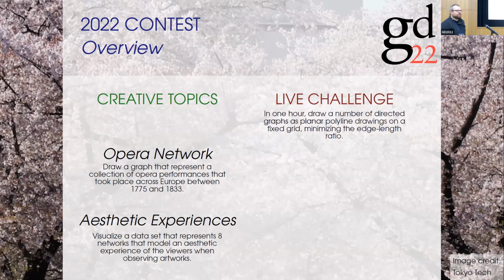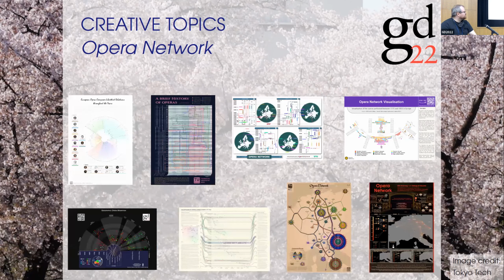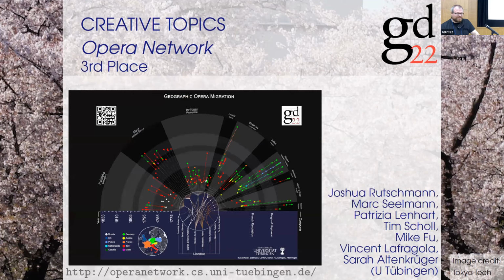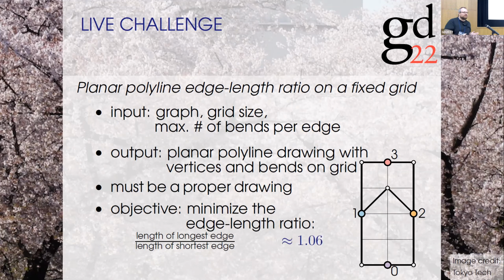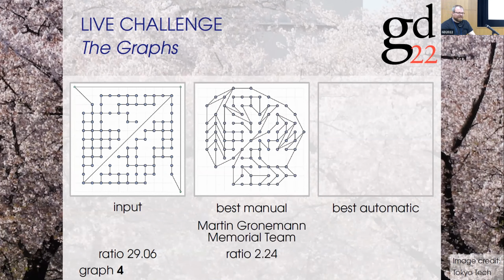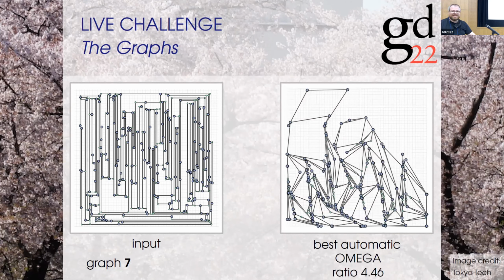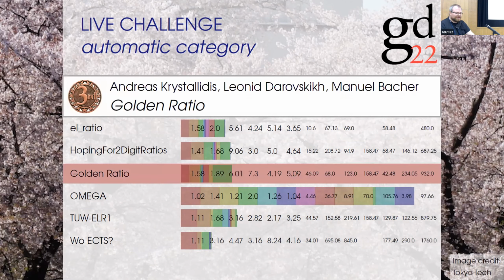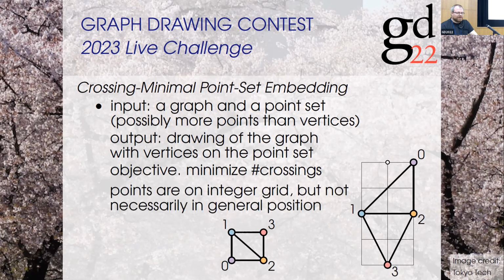Graph Drawing Contest Report 2022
Report for the 29th Annual Graph Drawing Contest, held in conjunction with the 30th International Symposium on Graph Drawing and Network Visualization (GD 2022).